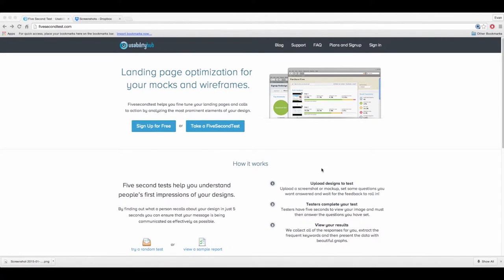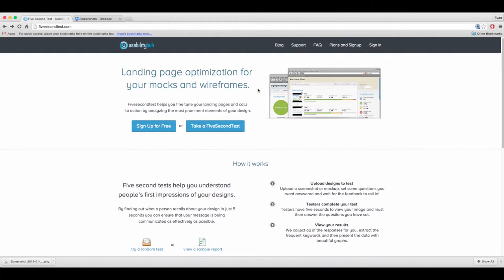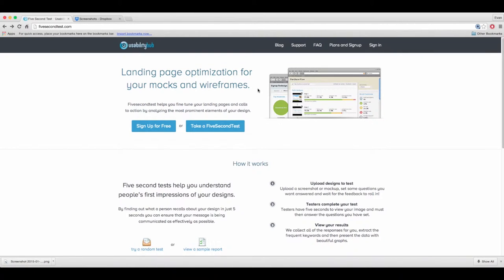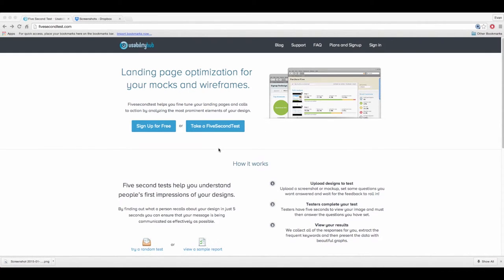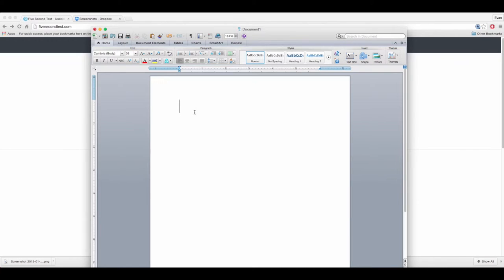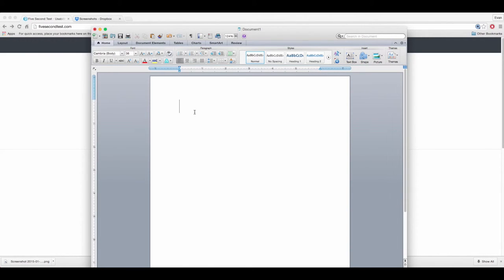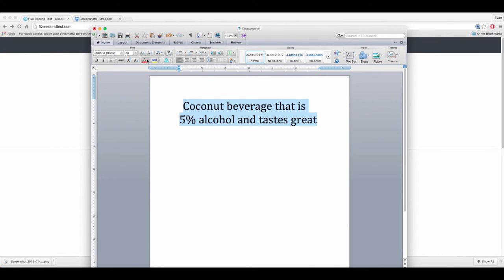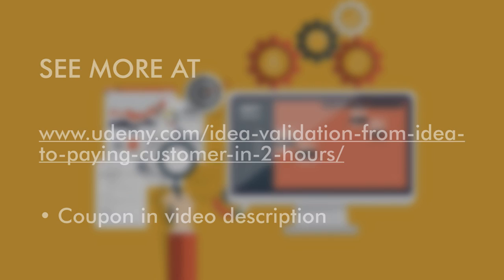Idea Validation - The 5 second test